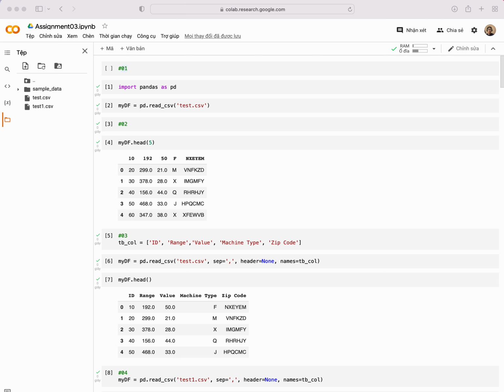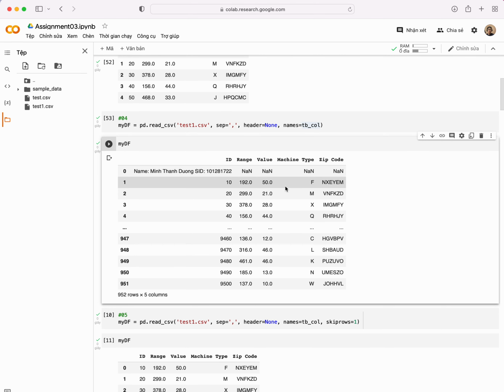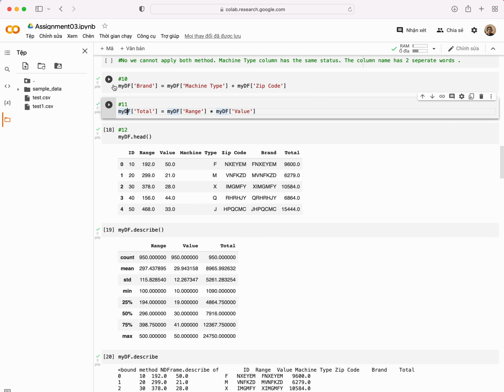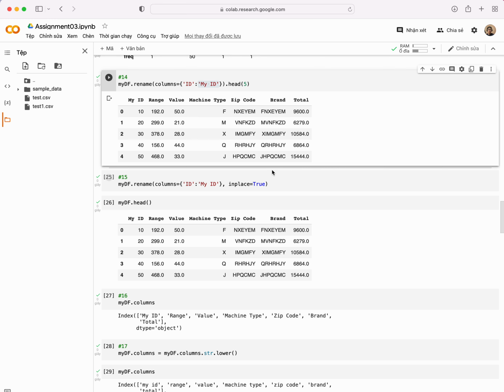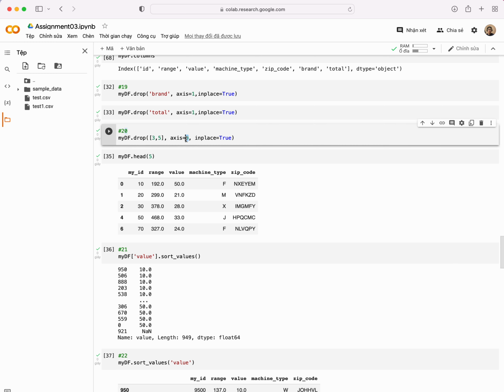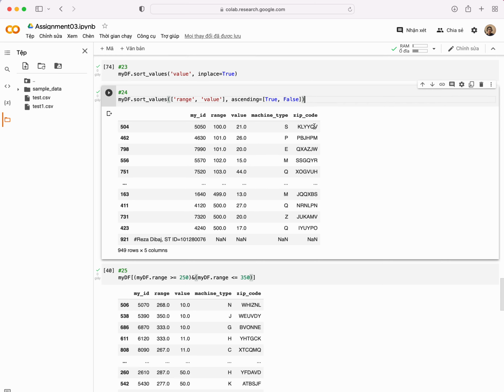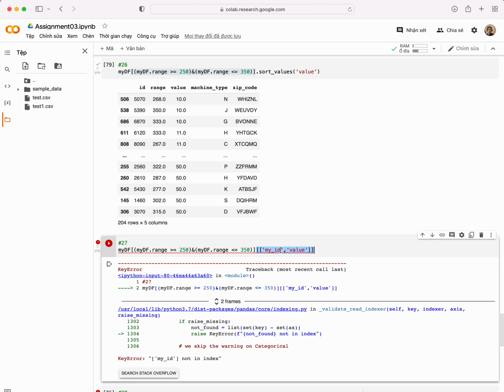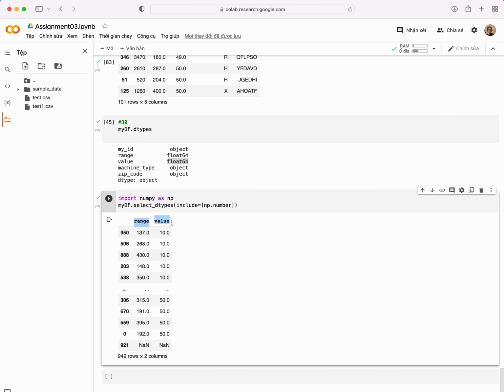Working with pandas (Assignment 03 – Lab Exercise)